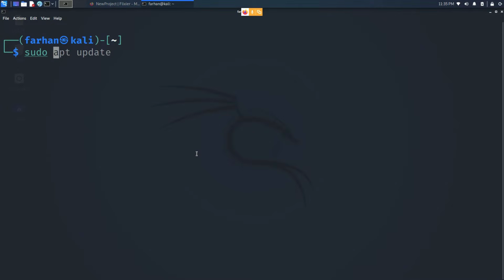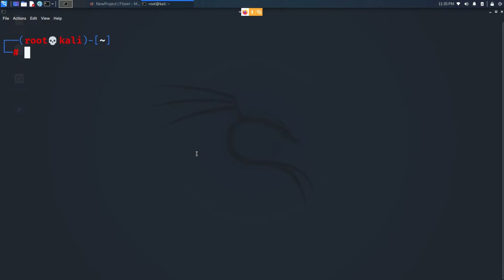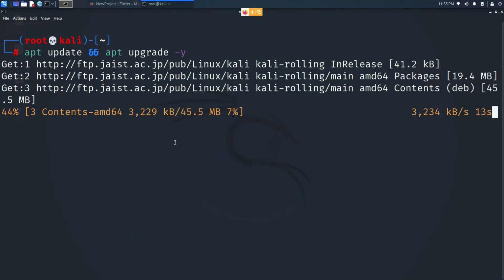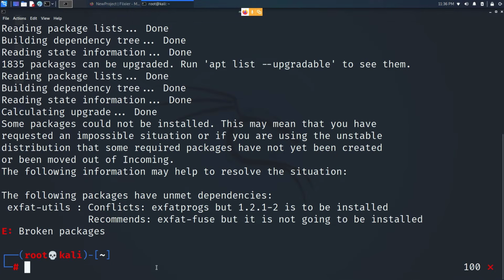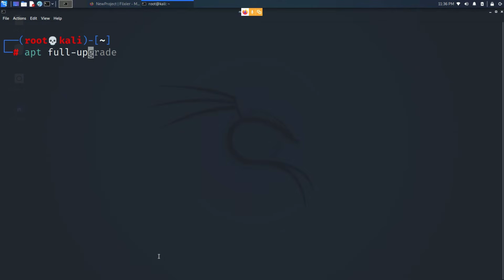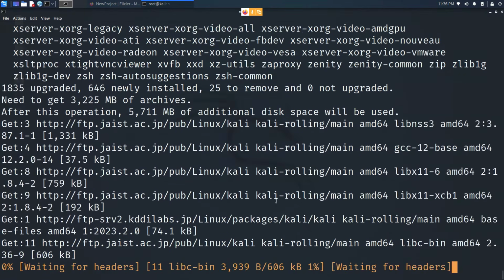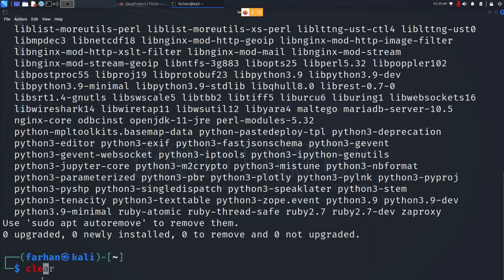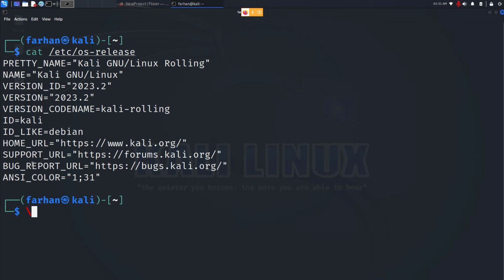How to Upgrade Kali Linux to Latest Version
🆓 Completely free

🔥 Stay up-to-date with the latest features and improvements! In this comprehensive tutorial, we'll walk you through the step-by-step process of updating and upgrading your Kali Linux distribution to the newest version. Whether you're a beginner or an experienced user, this video is packed with valuable insights to ensure a smooth and successful upgrade.

💡 Why Upgrade?
Staying current with the latest Kali Linux version is essential for security enhancements, updated software packages, and overall system performance. Our tutorial guides you through the entire process, ensuring you make the most out of your Linux experience.